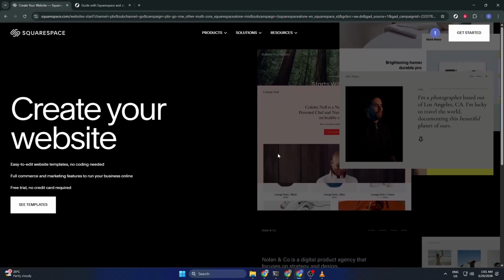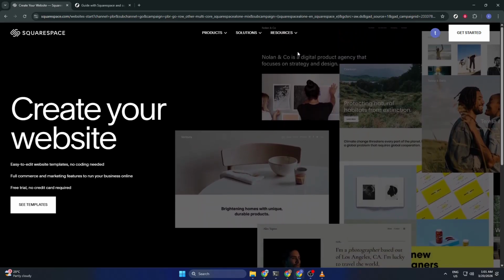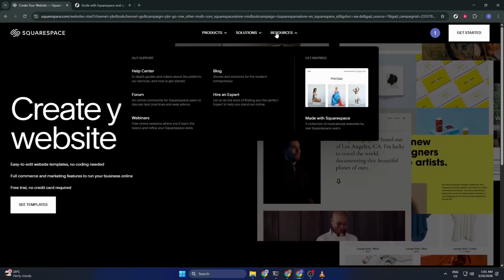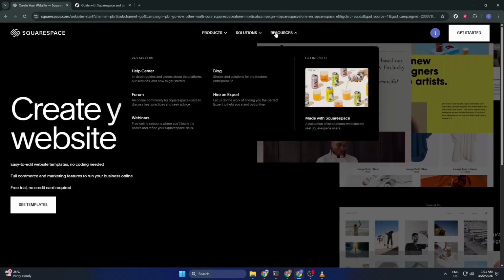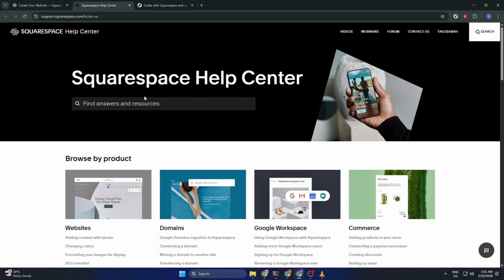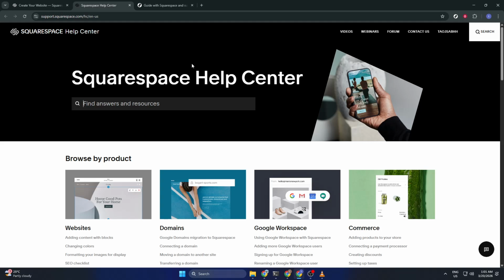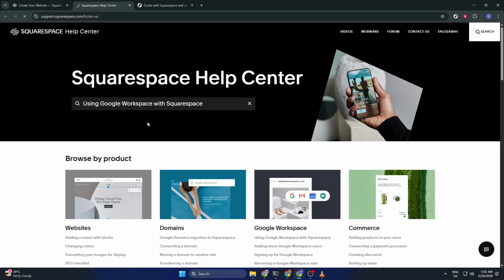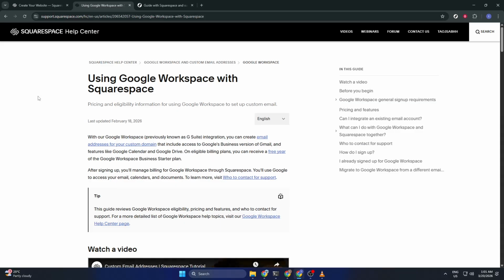How to Connect Google Workspace to Squarespace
In this tutorial, you’ll learn how to connect Google Workspace to Squarespace step-by-step.